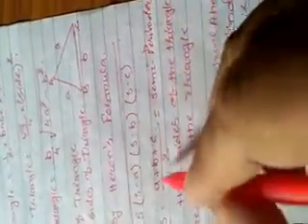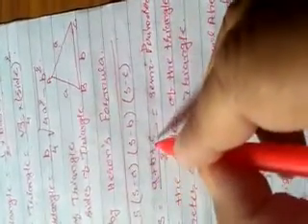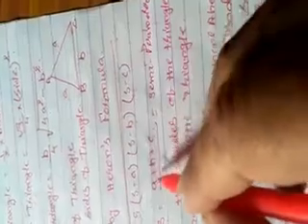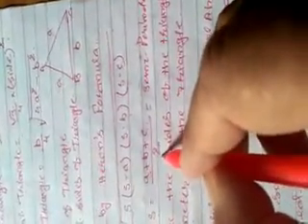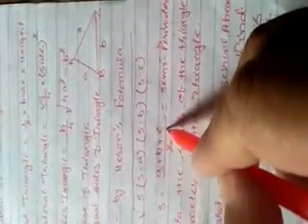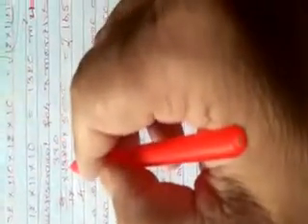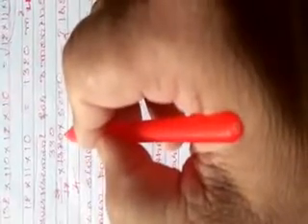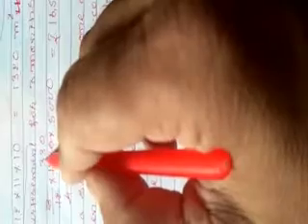MATHEMATICS FOR CLASS IX